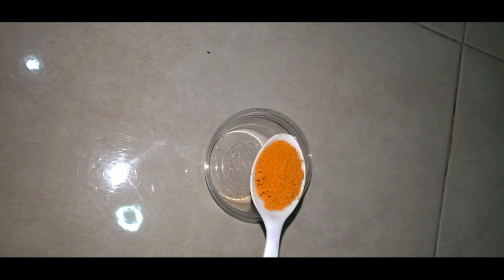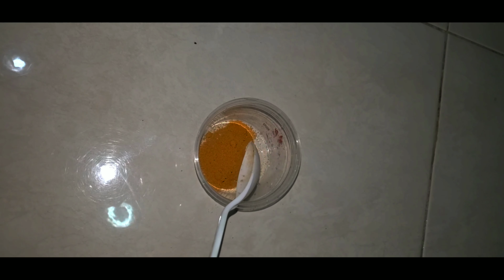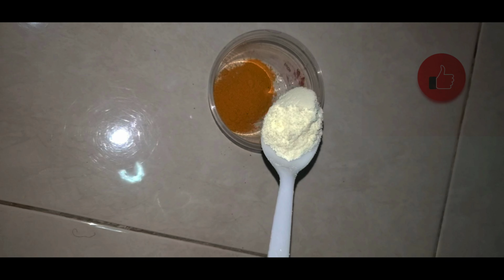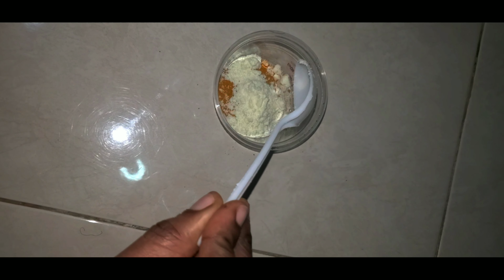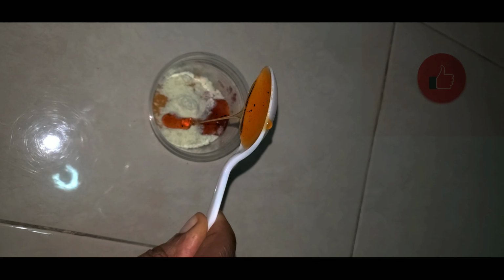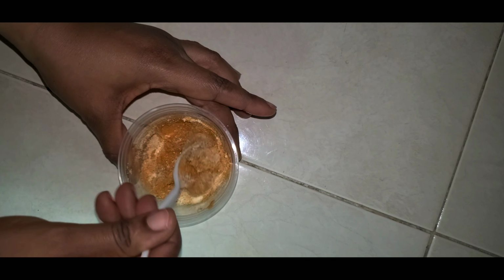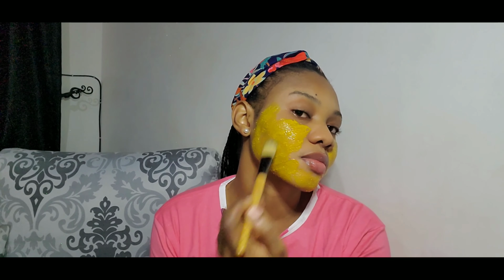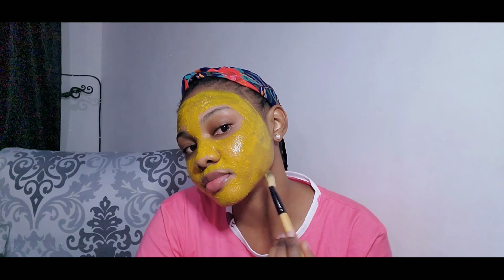QUICK AND EASY DIY FACE MASK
Hey fam! So I'm back again with this 3  ingredients diy face mask featuring one of my favorite spice - TUMERIC. By now you could tell I love DIY'S and this mask is super quick to make.
Always make sure to refrigerate the leftovers and use it up in 7 days or discard after that.